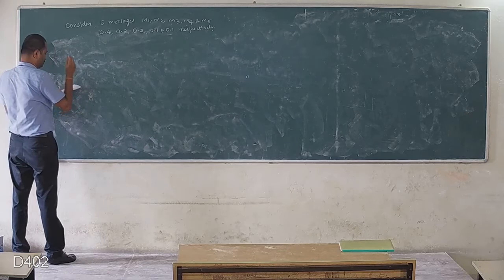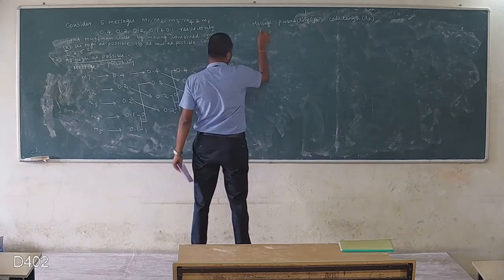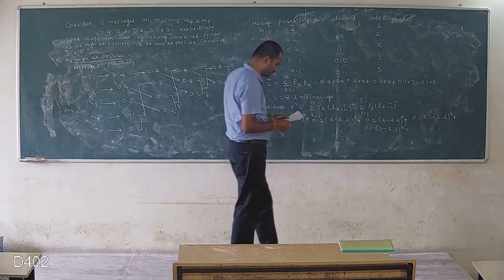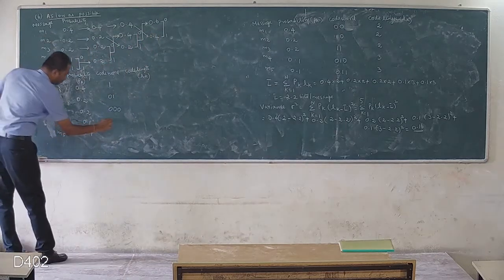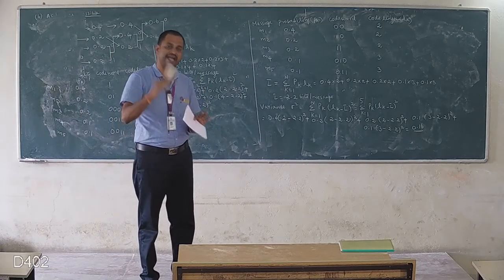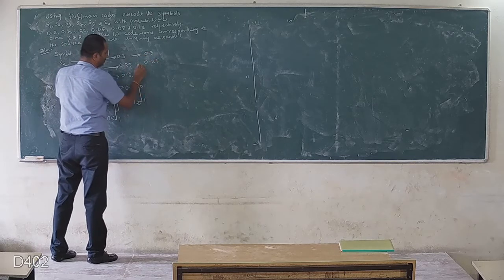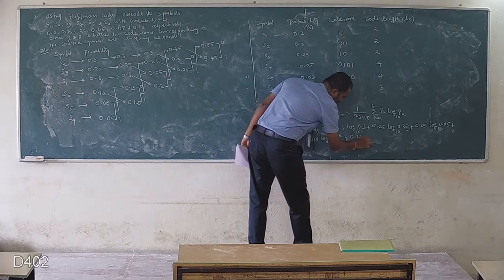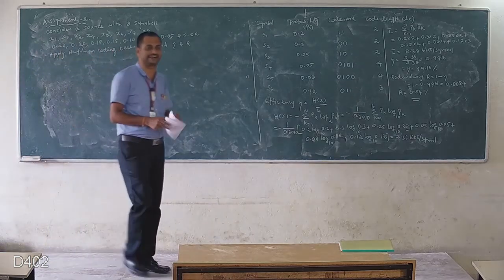Communication Theory Huffman coding